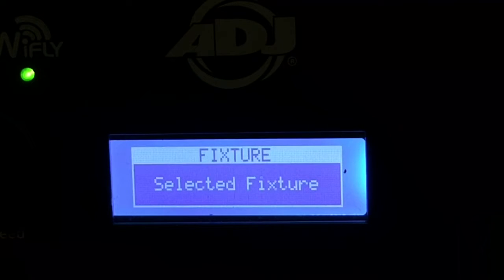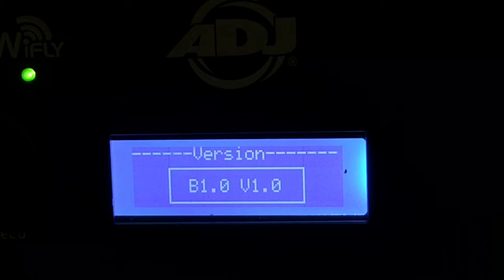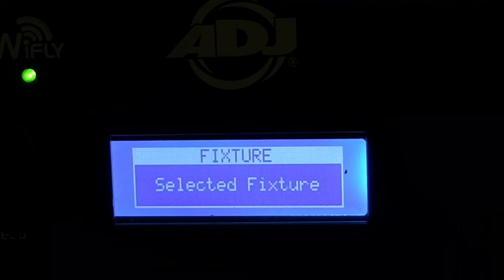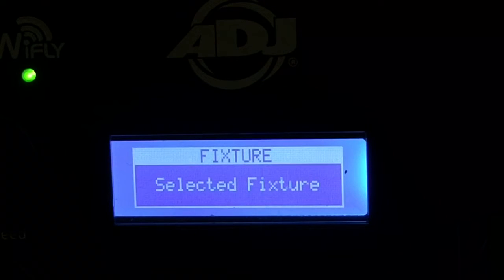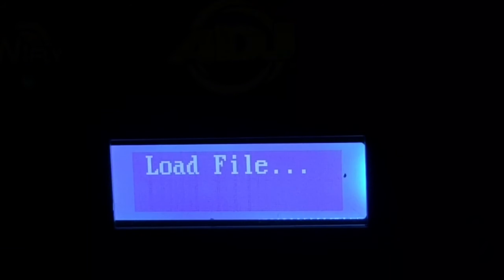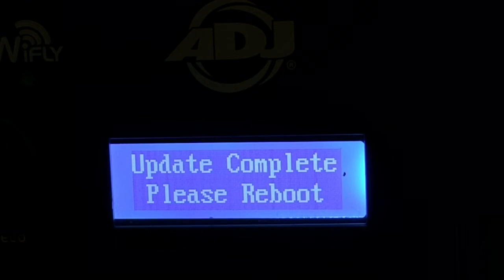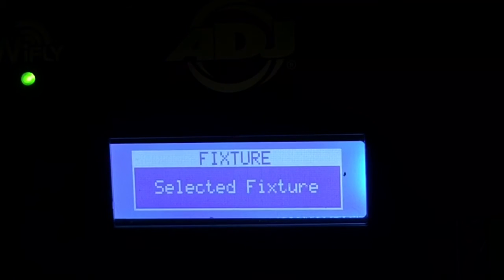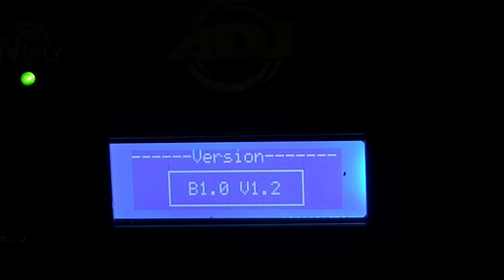ADJ WiFly NE1 - update firmware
CLEAR (if your password no longer works after this load, type 1111)